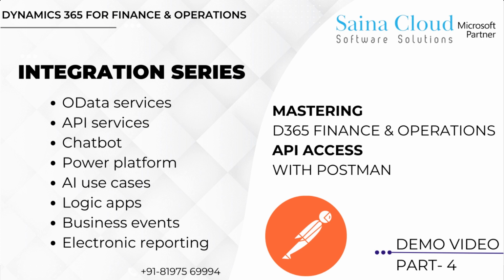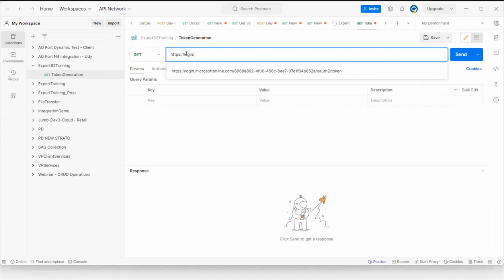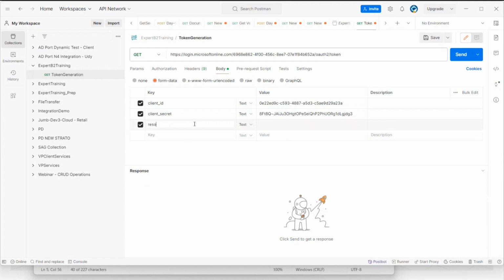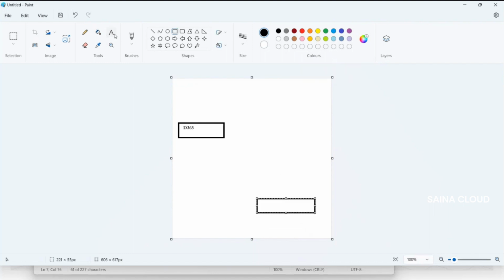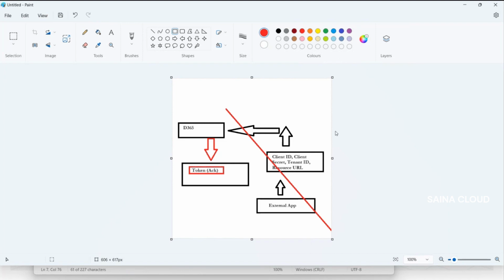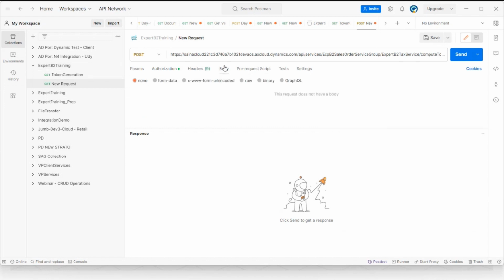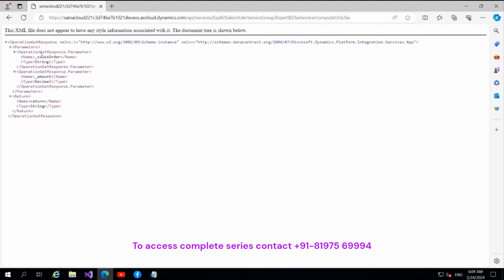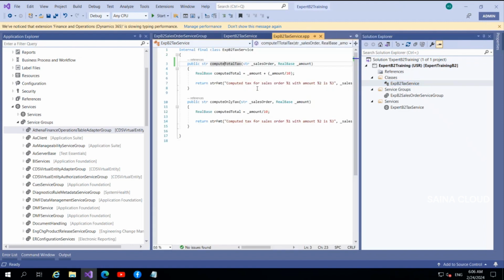How to access or test Dynamics 365 for Operations custom service using PostMan -Token authentication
Title: "Streamlining Dynamics 365 Integration: Creating Service Methods & Testing with Postman"

Description:
Welcome to our latest YouTube tutorial! In this video, we'll guide you through the process of streamlining Dynamics 365 integration by creating new service methods and testing them using the powerful Postman utility. Whether you're a developer, IT professional, or Dynamics 365 enthusiast, this tutorial has something for you.

Overview:

1. Creating a New Service Method: Learn how to create a new service method in Dynamics 365 for Operations, allowing you to encapsulate business logic and expose it for external application usage.

2. Exposing for External Usage: Explore the steps to configure the service method for external application usage, enabling seamless integration with other systems.

3. Testing with Postman: Discover how to simulate input to Dynamics 365 services using the Postman utility. We'll walk you through the steps to validate the functionality of your service methods and ensure they meet your requirements.

To-Do in Postman:
1. Create a New Postman Collection: Start by creating a new Postman collection to organize your requests and tests efficiently.

2. Token Generation: Learn how to generate tokens using the GET method in Postman to authenticate requests to Dynamics 365 services securely.

3. Query Service: Dive into querying services using the POST method with JSON input. We'll cover the steps to send requests to Dynamics 365 services and interpret the responses effectively.

Who Should Watch:
This tutorial is perfect for anyone looking to enhance their Dynamics 365 integration skills. Whether you're a seasoned developer or just getting started with D365 development, this step-by-step guide will empower you to streamline your integration processes and maximize productivity.

Get Started Today:
Ready to take your Dynamics 365 integration skills to the next level? Watch our tutorial now and unlock the full potential of Dynamics 365 integration with Postman!